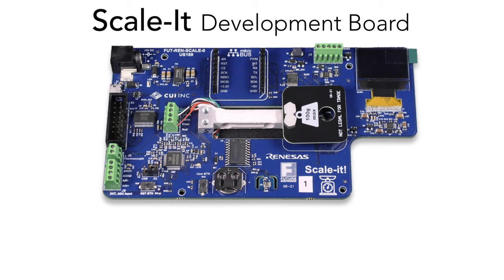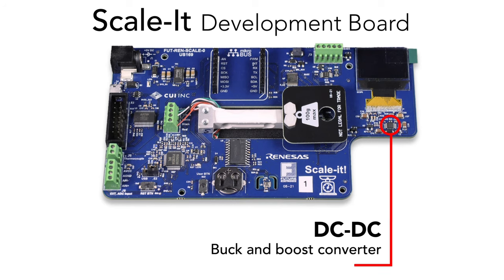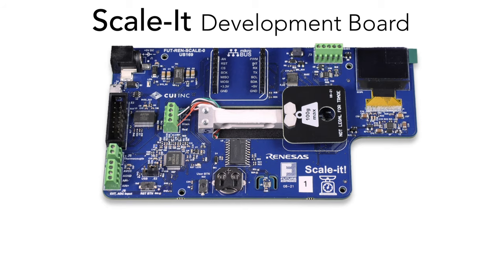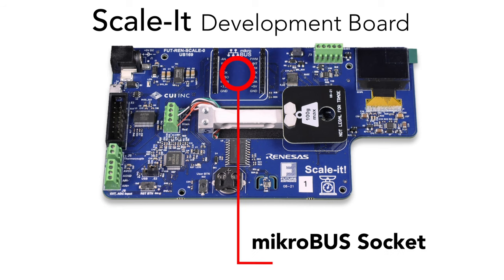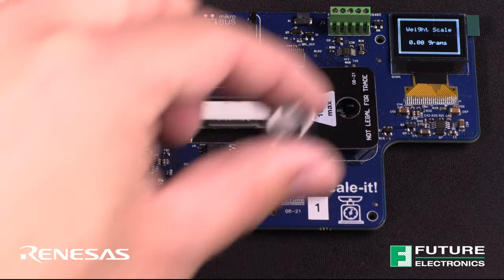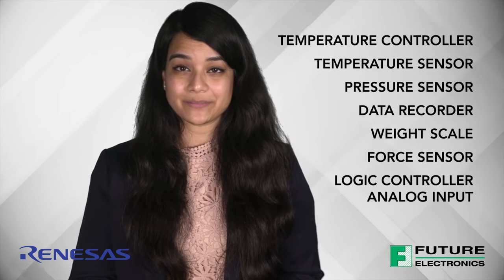Scale-It Development Board by Renesas and Future Electronics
Scale-It development platform features Renesas RX23E-A MCU, a Digital Signal Processing (DSP)/Floating Point Unit (FPU) compatible 32-bit microcomputer with a built-in high-precision Analog Front End (AFE) that enables precise measurement of less than 0.1% without correction.

RX23E-A is also a single chip solution that could achieve maximum effective resolution (up to 23-bit) of the 24-bit ΔΣ A/D converter without any external analog components.